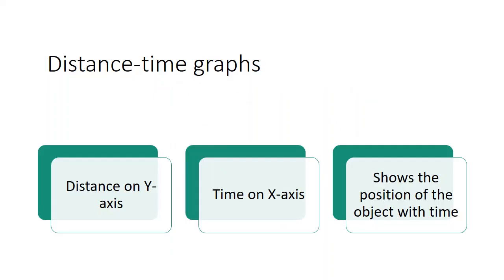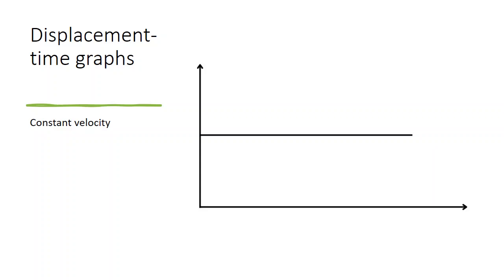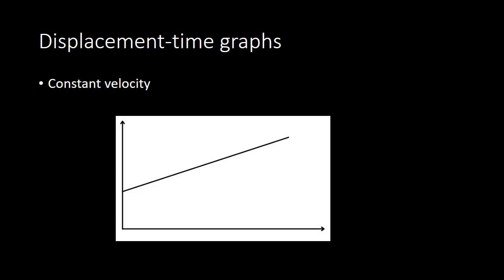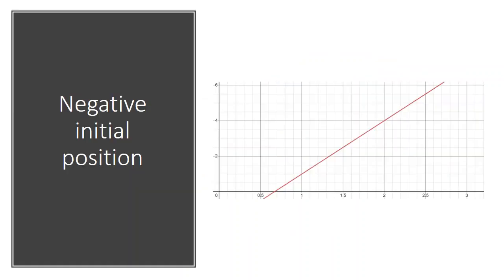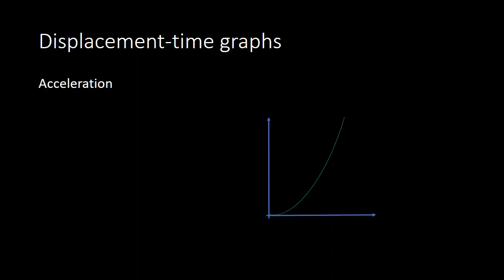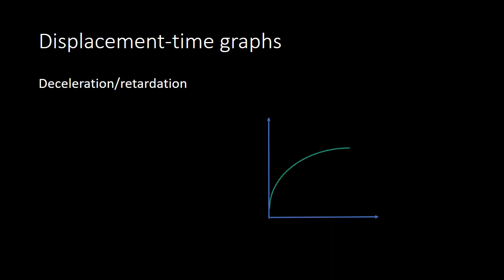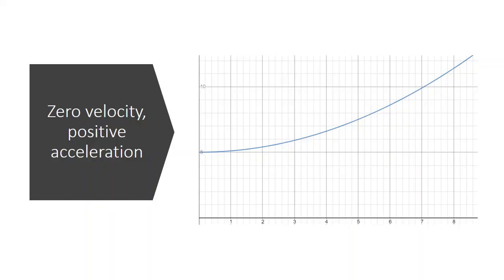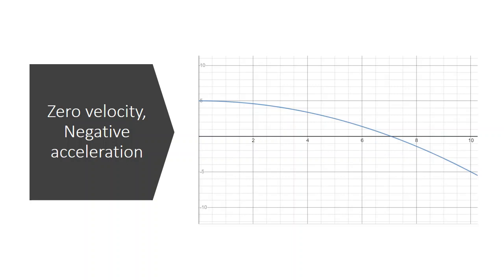Graphs to improve kinematics 1 | Displacement-Time Graphs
Discussing various types of displacement time graphs

0:00 Introduction to graphs
0:42 Slope of the graph
1:00 Various graphs